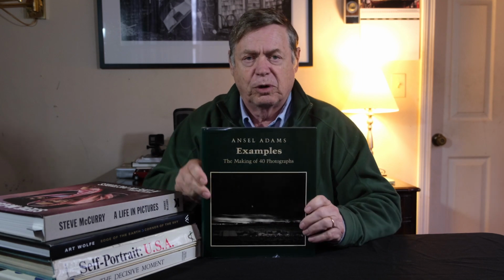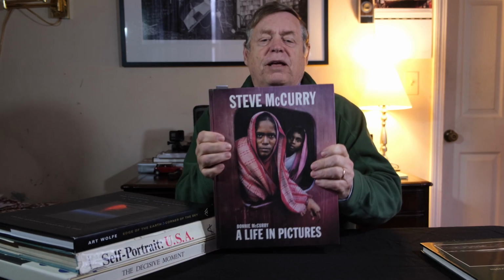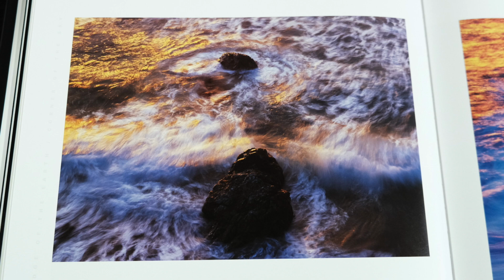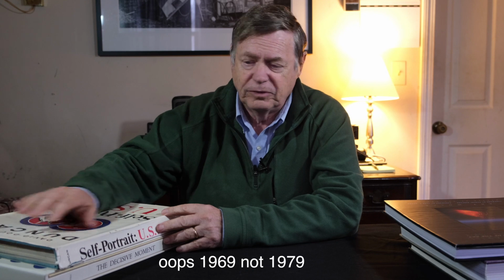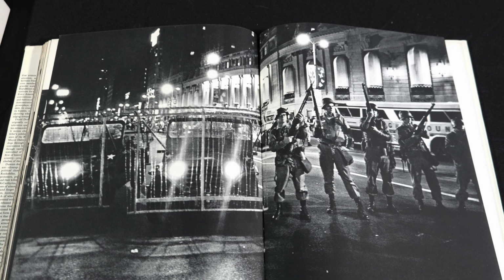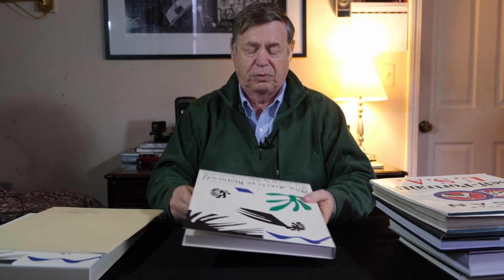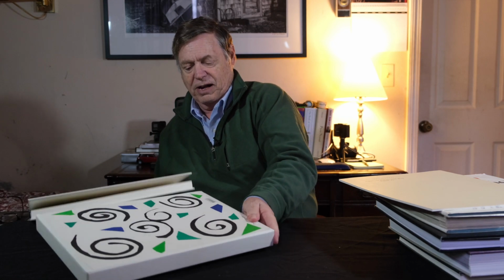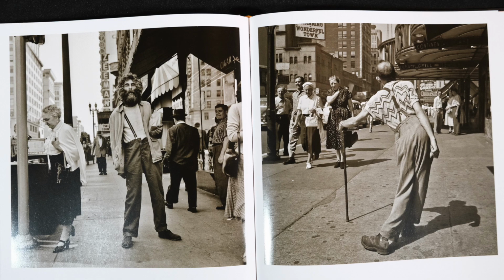PHOTOGRAPHY INSPIRATION - Photo books that inspire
Over the years I have received some much needed Photography Inspiration from books I have collected. This week I profile six of them that have helped me over the years get my creative juices flowing again. Every photographer finds themselves in a funk once in a while. Finding your way out can be difficult at times. One of the ways I have done it has been to relax and look at some books of master photographers. There are many ways of digging yourself out but this is a great starting point.

Music
Blues Manouche - VENDIA
Theme for Juno - JONAH AARDEKKER

Fuji X-T30 w/18-55 for video

Benro Travel tripod